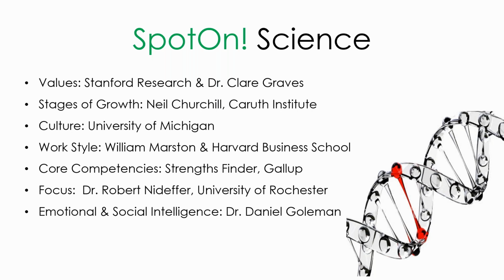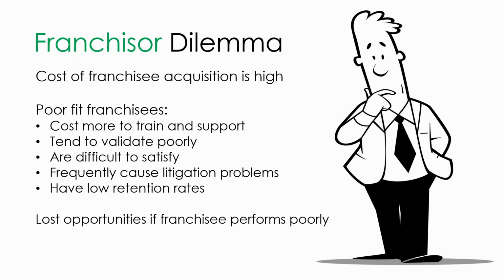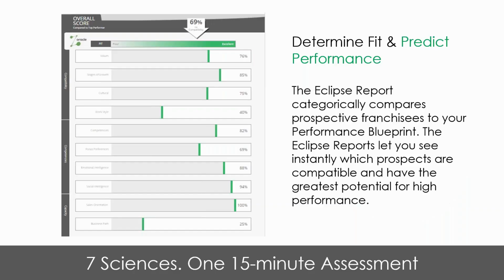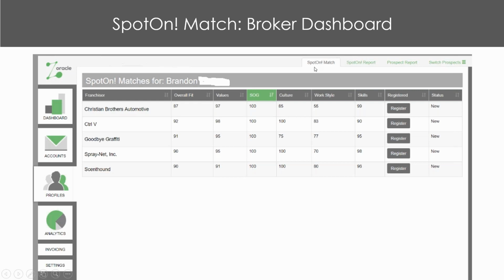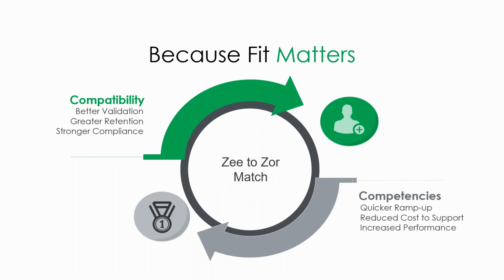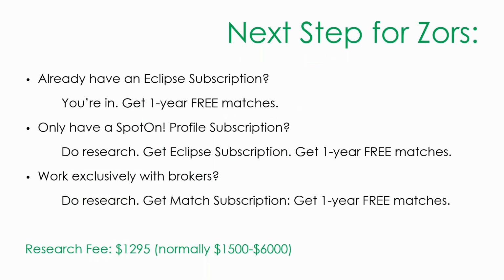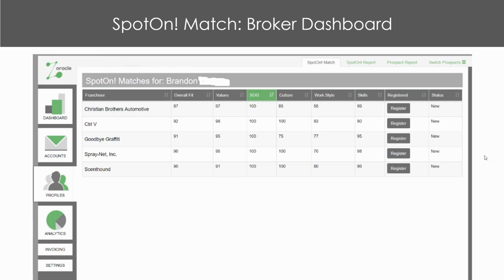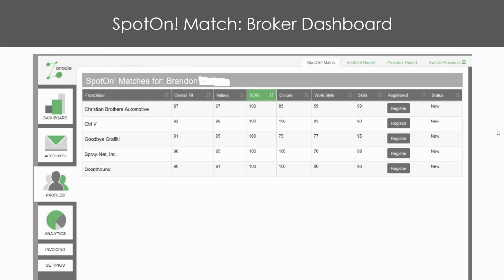Instant Scientific Zee to Zor Matching (With Q&A)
Join Rebecca & Phil as they talk about the new program, SpotOn! Match.  In this video they also dive into some of the questions that were asked during this webinar.